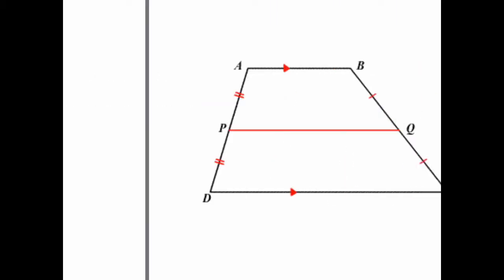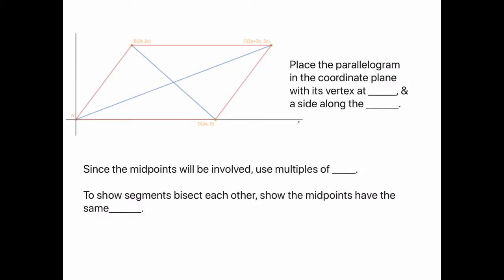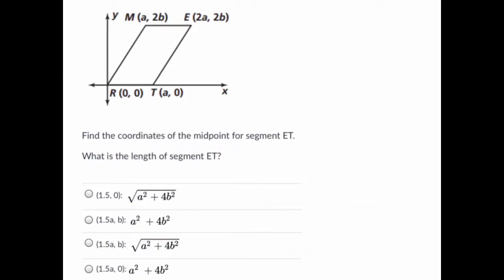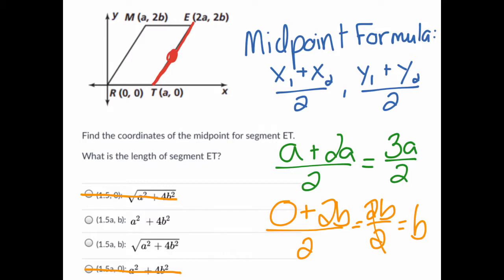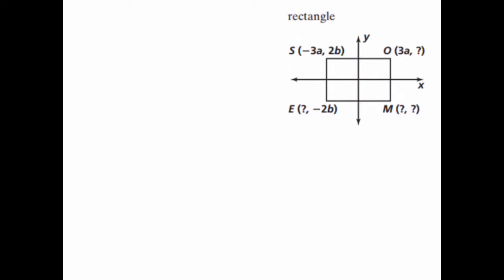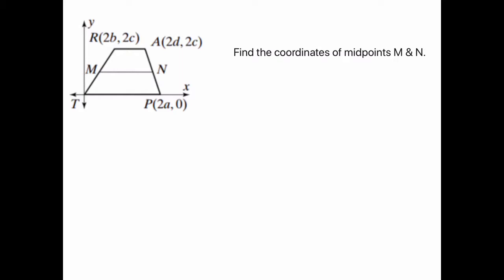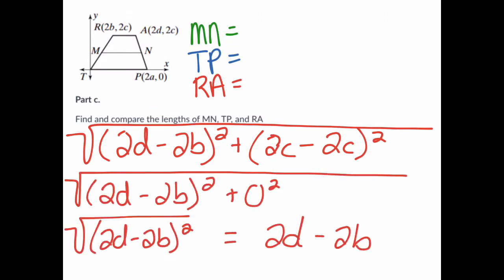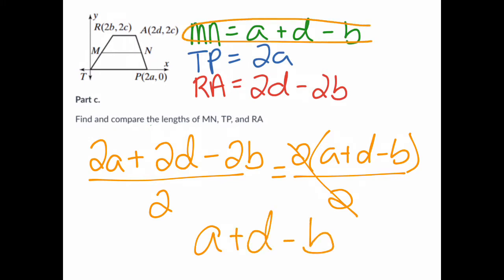Geometry Lesson 6-7